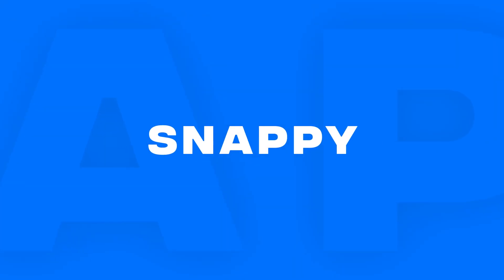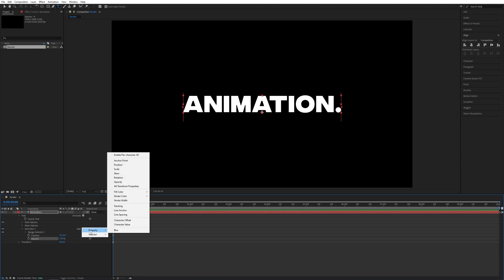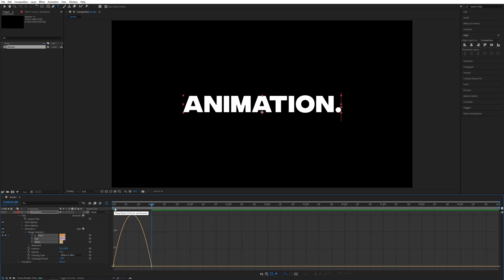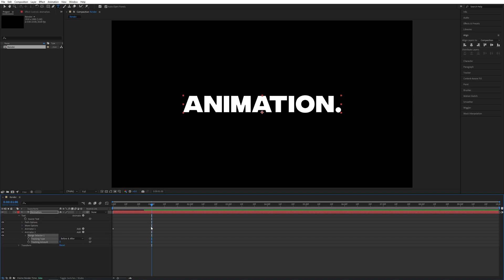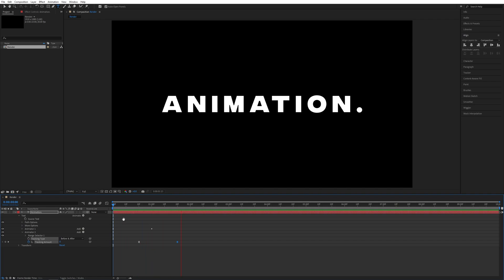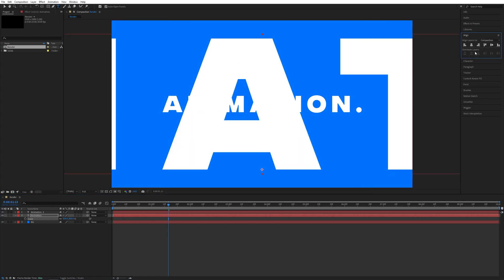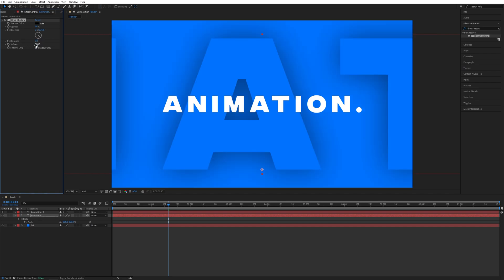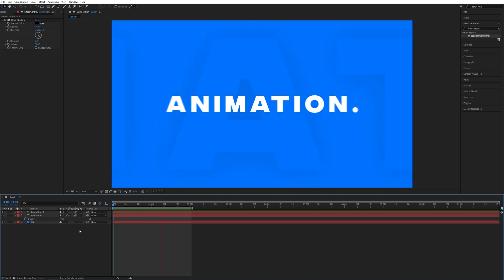Snappy Text Animation Tutorial in After Effects | Typography Tutorial